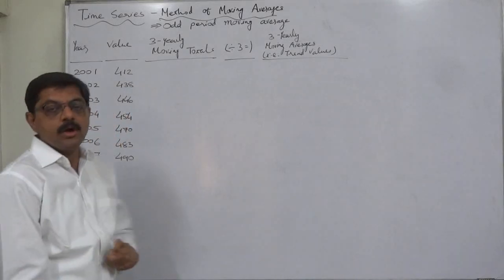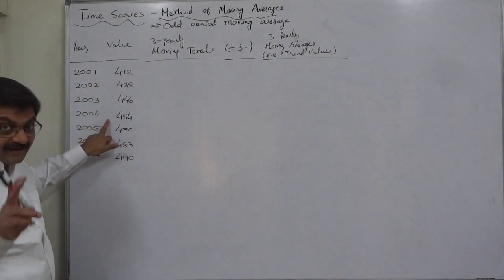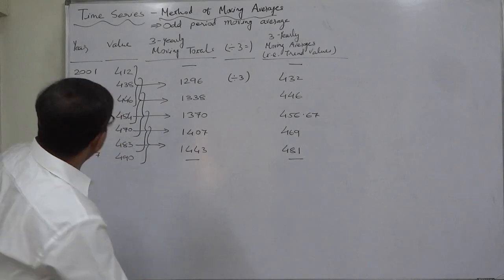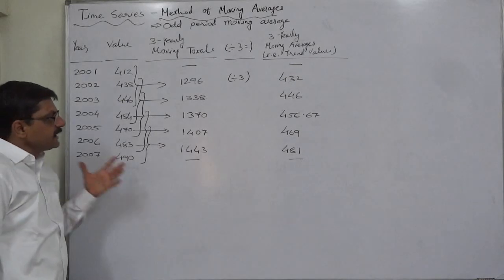Time Series - 15 Method of Moving Averages - Odd periods cycle - 3-yearly Moving Averages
Method of Moving Averages
Method of moving averages is a very simple and flexible method of measuring trend. It consists in obtaining a series of moving averages (arithmetic means) of successive overlapping groups or sections of the time series. The averaging process smoothens out fluctuations and the ups and downs in the given data.

The moving average of period ‘M’ is a series of successive averages (arithmetic means) of M overlapping values at a time, starting with first, second, third value and so on.

Thus, for a time series, values y1, y2, y3, y4,… for different time periods the moving averages (MA) values of period M are given below
 1st M.A. =  (y1 + y2 + … yM) / M

2nd  M.A. = (y2 + y3 + … yM + 1) / M

3rd  M.A. = (y3 + y4 + … yM + 2) / M

When period is odd
If the period ‘M’ of the moving average is odd, then the successive value of the moving averages are placed against the middle value of the corresponding time intervals.

When period is even
If the period ‘M’ of the moving average is even then there are two middle periods and the moving average values are placed in between the two middle periods of the time intervals it covers. In this case the moving average values will not co-inside with a period of the given time series and attempt is made to synchronize them with the original data by taking two periods average of moving average and placing them in between the corresponding time periods. This technique is called centering and the corresponding moving average values are called centered moving average.
Merits and Demerits of moving average Method
Merits
1) This method does not require any mathematical complexities and is quite simple to understand and use as compared with the principle of least squares method.

2) This method does not involve any element of subjectivity, since the choice of the period of moving average is determined by oscillatory movements in the data and not by the personal judgement of the investigation.

3) Unlike the method of trend fitting by the principle of least squares the moving average method is quite flexible in the sense that a few more observations may be added to the given data without affecting the trend values already obtained. The addition of some new observations will simply result in some more trend values at the end.

4) In addition to the measurement of trend, the method of moving averages is also useful for measurement of seasonal, cyclical and irregular fluctuations.

Limitations
1) An obvious limitation of this method is that we cannot obtain the trend values for all the given observations. We have to for go the trend values for some observations of both the extremes depending on the period of moving average.

2) Since the trend values obtained by the method of moving averages cannot be expressed by any functional relationship, this method cannot be used for forecasting or predicting future values which is the main objective of trend analysis.

3) The selection of the period of moving average is very important and is not easy to determine particularly when the time series does not exhibit cycles, which are regular in period.

4) In case of a non-linear trend, which is generally the case in most economic and business time series, the trend values given by the method of moving average are biased and they lie either above or below the true swipe of the data.

Find the trend values by moving average method (take 3 years’ cycle)
Year: 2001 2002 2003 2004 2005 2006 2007
Value: 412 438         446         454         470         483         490